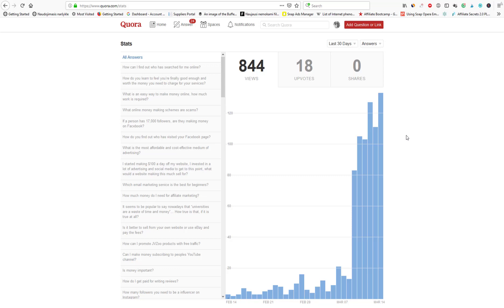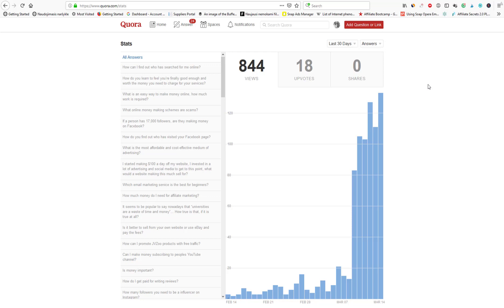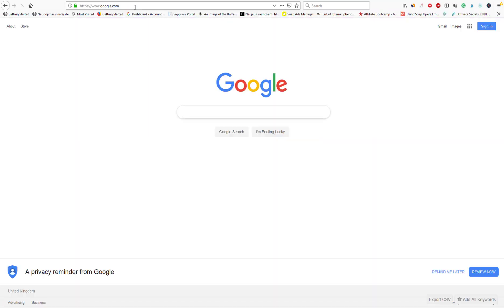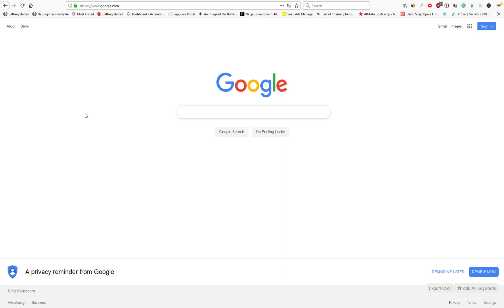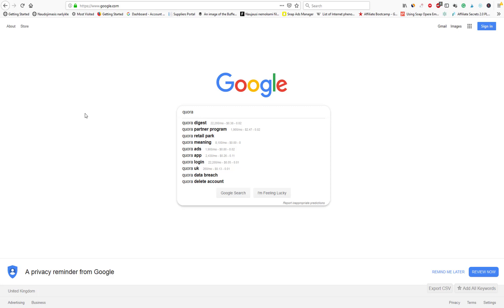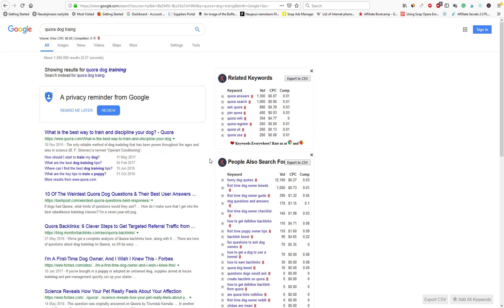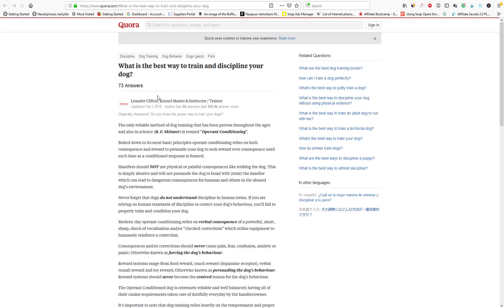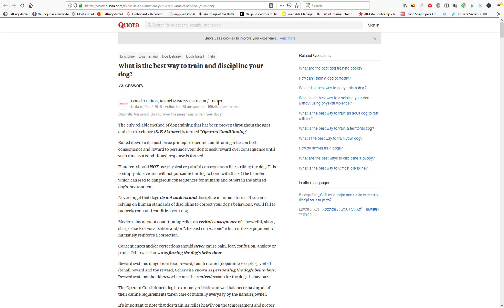How to find the right questions quora traffic case study